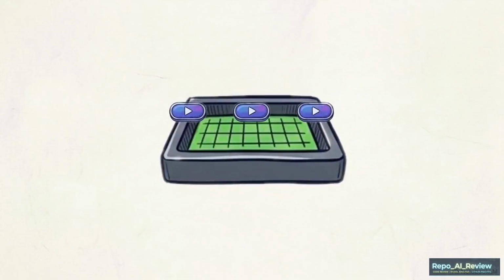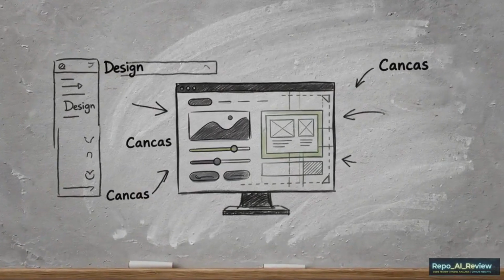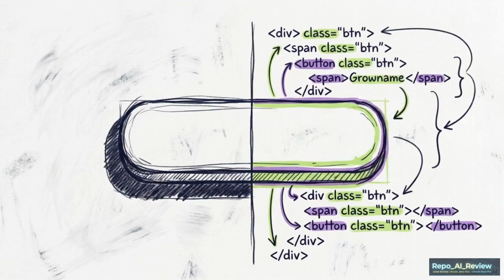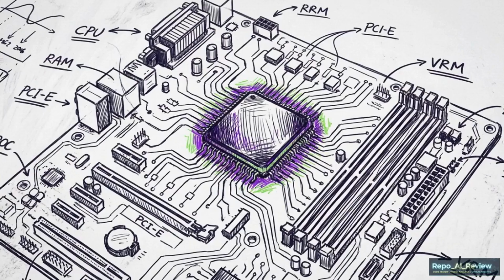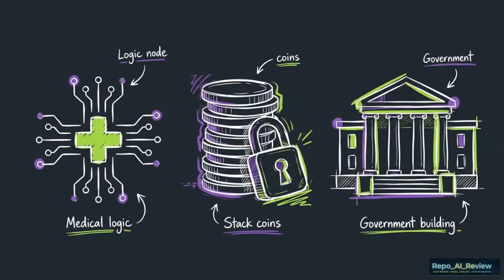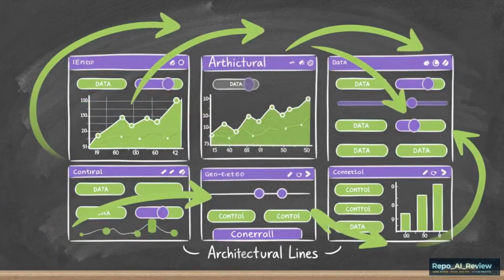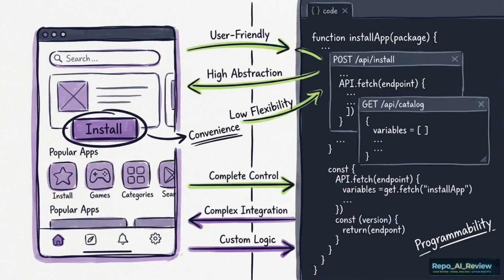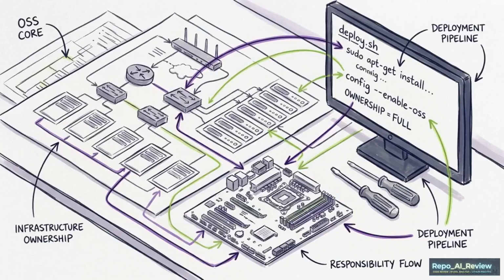47K Stars: The Hidden Figma Killer You Need [2026]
Stop paying for Figma subscriptions. Penpot has 47K stars and gives you 100% control of your design system with real CSS Grid. Here's the truth...

Penpot is an open-source, self-hosted design and prototyping platform built for cross-functional teams. By rendering designs in true SVG and HTML/CSS instead of a canvas, it bridges the gap between designers and developers. With the new MCP Server, you can even automate your design workflows using AI agents.

IN THIS VIDEO:
→ Open-source Figma alternative
→ Native Design Tokens & CSS Grid
→ Self-hosting & complete data ownership
→ The programmable MCP Server
→ Real-time team collaboration

⏱️ TIMESTAMPS:
00:00 - The Open Source Figma Alternative
00:45 - What is Penpot?
01:30 - Native Design Tokens & CSS Grid
02:15 - The Programmable MCP Server
03:00 - Self-Hosting vs Cloud

HIDDEN GEMS:
- WebAssembly & Clojure backend for extreme performance
- Direct code export (SVG/CSS) that developers can actually use
- Plugin ecosystem and webhooks for CI/CD integration